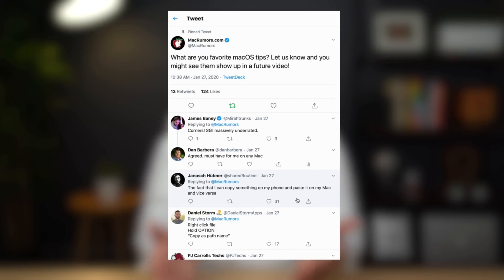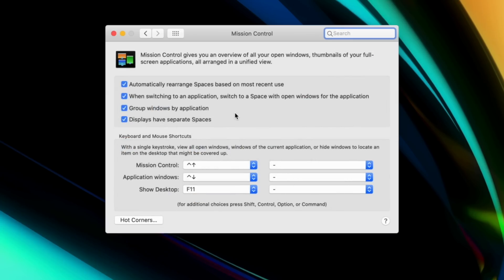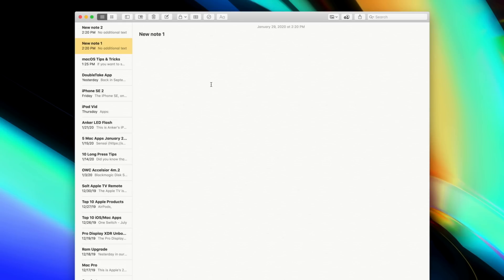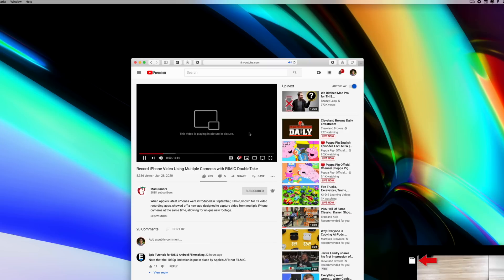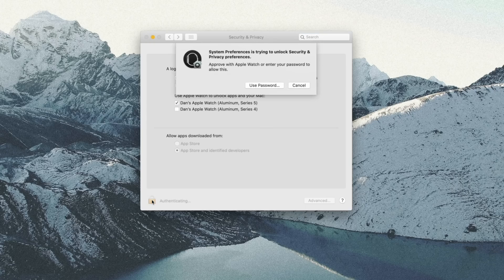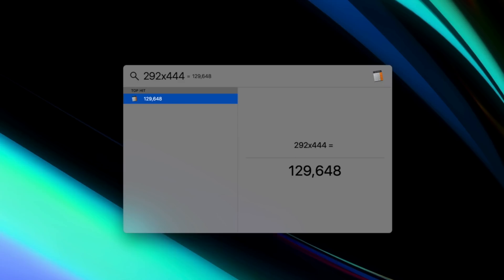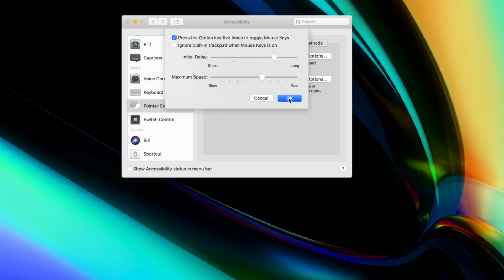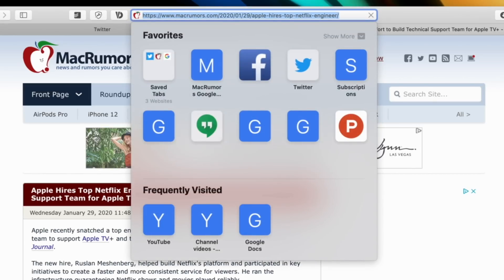25 macOS Tips & Tricks You Need to Know!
There are dozens if not hundreds of macOS shortcuts and tricks to streamline your workflows and make it easier to use your Mac, but many of these shortcuts are easily overlooked or forgotten.

In this video, we asked MacRumors readers on Twitter and YouTube for their favorite, most useful macOS tips, which we've compiled below. Some of these are more basic and will work for all users, while others are a bit more advanced. Check out our video to see them in action, or read through the guide for a quick overview.